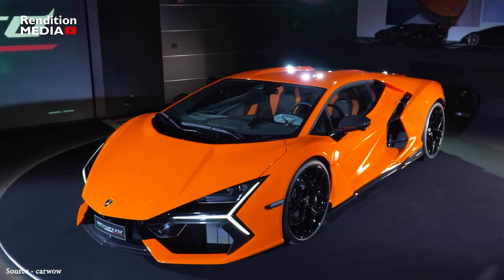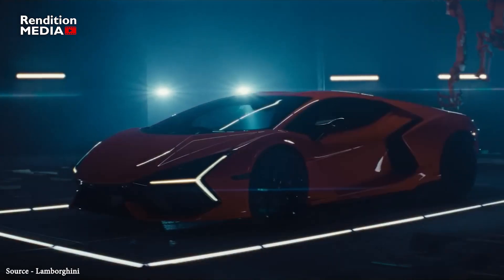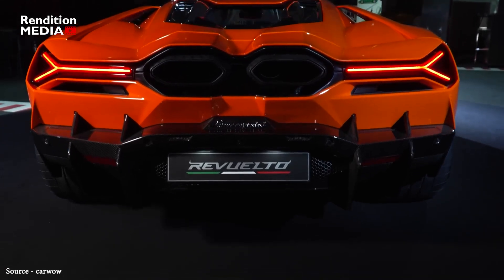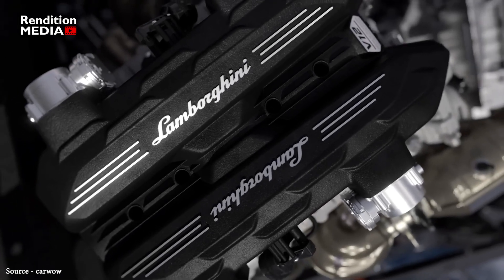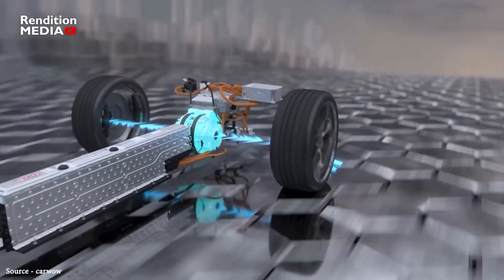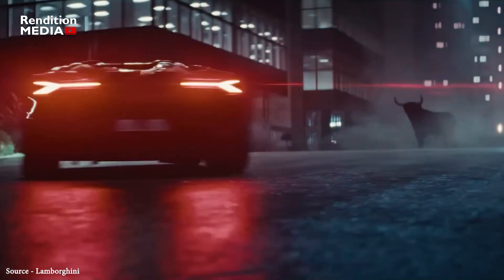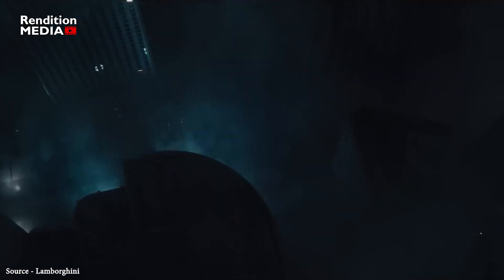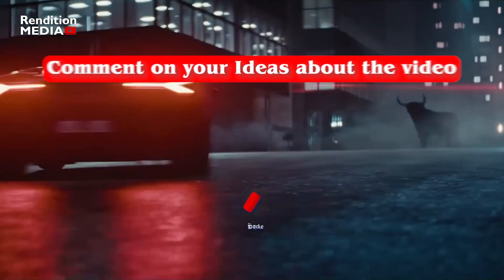The Future of Luxury Italian Sport Car┃Lamborghini Revuelto - A 1001HP Plug-In Hybrid Supercar!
🏎️ The Future of Luxury Italian Sport Car - Lamborghini Revuelto @RenditionMedia

⭕ About - ✨
In this video, we're taking a closer look at Lamborghini's latest addition to their lineup of Italian sports cars - the Lamborghini Revuelto. This luxurious plug-in hybrid car features a powerful V12 engine along with three electric motors, producing a whopping 1,001 horsepower. With 13 different drive modes, this car can provide a smooth and silent ride or a loud and punchy one with ease.

One of the unique features of the Lamborghini Revuelto is its engine orientation, which points towards the back to accommodate the battery packs and maintain ideal weight distribution. The car also comes with an all-wheel-drive system, thanks to two independent electric motors that power each of the front wheels, allowing for optimal cornering and traction with the help of torque vectoring.

With the ability to charge the batteries through a plug, the Lamborghini Revuelto is not only a luxurious and high-performance vehicle but also an eco-friendly one. This hybrid supercar marks a significant shift in Lamborghini's half-century-old tradition of producing solely gasoline-powered V12 cars, making it a groundbreaking addition to their lineup.

So, if you're a fan of Lamborghini or luxury sports cars, make sure to check out this video and learn more about the revolutionary Lamborghini Revuelto, including its plug-in hybrid technology, horsepower, and all-wheel-drive system.

© Rendition-Media